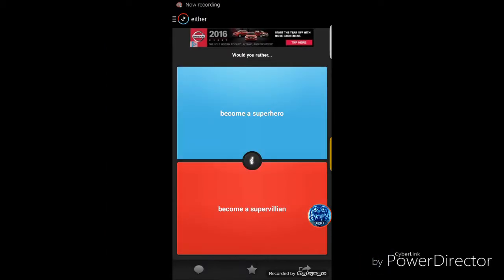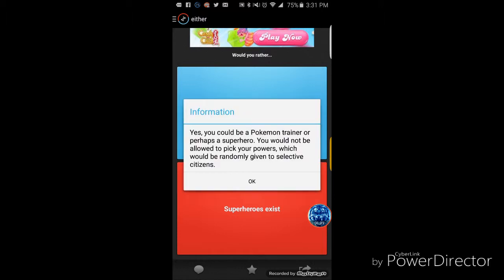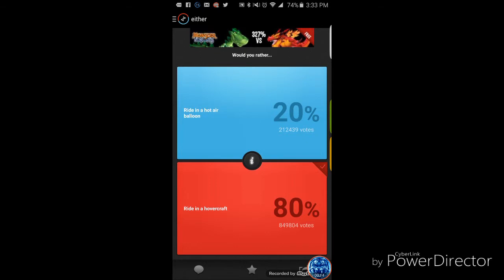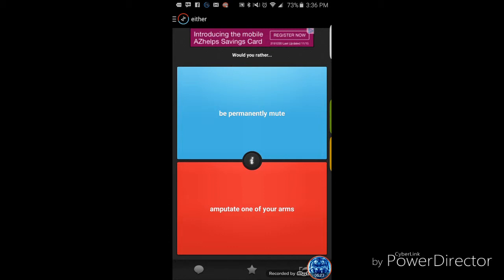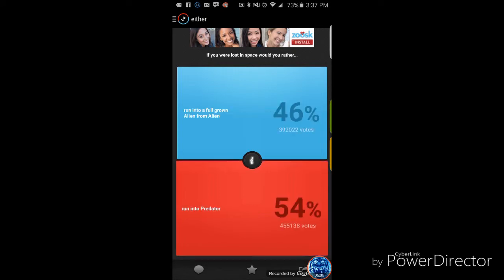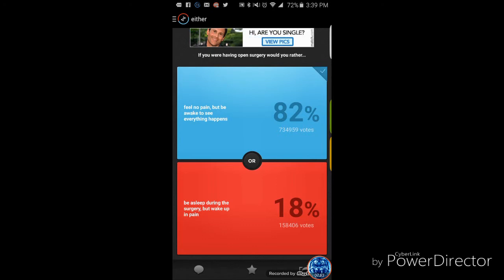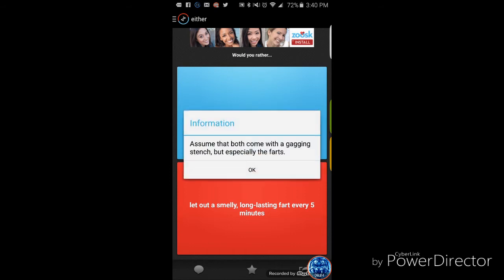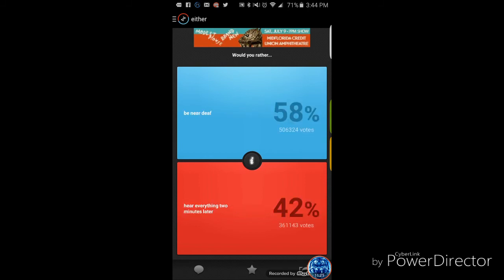Would you rather w/ ZeroGladius